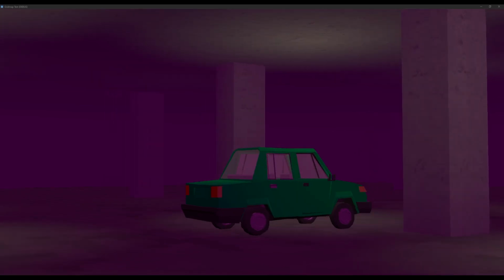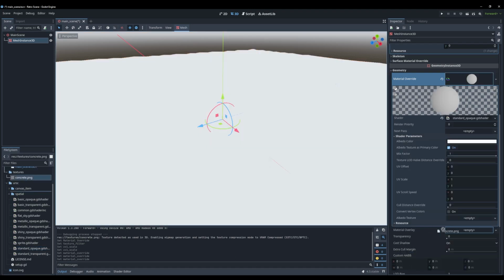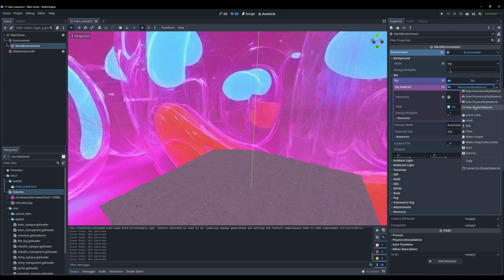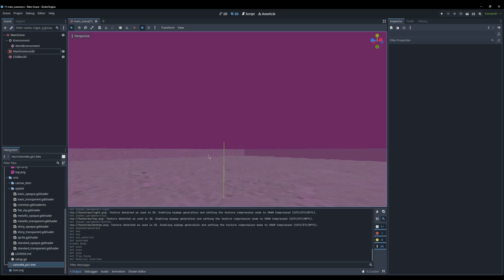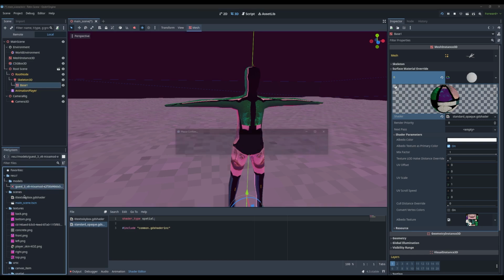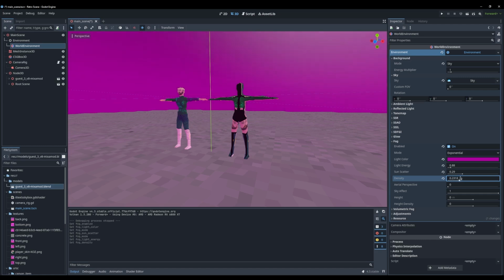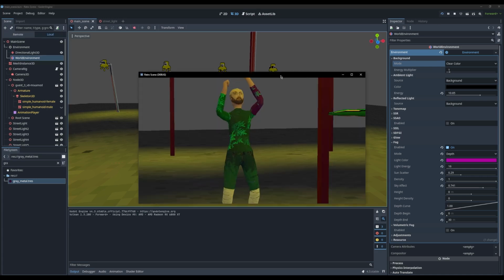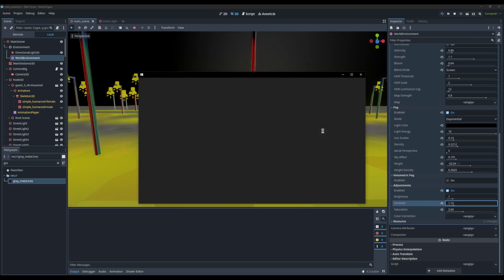Retro Shading PS1/N64 Style Tutorial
Follow for more gamedev tutorials!

1. Affine Texture Mapping
The PS1 used affine texture mapping, which did not account for perspective correction. This resulted in the famous texture warping effect, where textures would stretch and distort, especially on surfaces at an angle to the camera.

This "warping" became a signature look of PS1 games and is often emulated in modern games for a retro aesthetic.

2. Vertex-Based Lighting
The PS1 could only perform per-vertex lighting, meaning lighting calculations were applied to the vertices of a 3D model and then interpolated across the surface.

This resulted in a blocky or gradient-like shading effect, as the console lacked the ability to perform per-pixel lighting.

3. Gouraud Shading
Gouraud shading was commonly used on the PS1 to simulate smooth lighting. It interpolated colors across the surface of a polygon based on the lighting values at its vertices.

While this created smoother transitions than flat shading, it often resulted in visible color banding due to the limited color depth of the PS1.

4. Flat Shading
Flat shading was a simpler technique where each polygon was shaded with a single color. This created a faceted, low-poly look that was common in early 3D games.

Many PS1 games used flat shading for performance reasons, as it required fewer calculations than Gouraud shading.

5. Dithering
To simulate more colors and gradients, developers used dithering, a technique that alternates pixels of different colors to create the illusion of a new color.

This was especially common in games with limited color palettes or when trying to create smooth transitions between colors.

6. Unfiltered Textures
The PS1 did not support texture filtering, so textures appeared pixelated and blocky, especially when viewed up close.

This lack of filtering contributed to the "jagged" look of PS1 graphics.

7. Limited Transparency Effects
The PS1 had limited support for transparency. Developers often used dithering or checkerboard patterns to simulate semi-transparent effects.

True transparency was rare and often reserved for specific effects like water or glass.

8. Pre-Rendered Lighting and Shadows
Due to hardware limitations, many PS1 games used pre-rendered lighting and shadow maps baked into textures. This saved processing power but limited dynamic lighting effects.

9. Atmospheric Effects
Developers used creative tricks to simulate atmospheric effects like fog. The PS1 had hardware support for depth-based fog, which was used to hide the short draw distances and create a sense of depth.

Games like Silent Hill used heavy fog to mask pop-in and create a spooky atmosphere.

10. Low-Poly Aesthetic
The PS1's limited polygon count forced developers to use simple, low-poly models. This became a defining characteristic of PS1 graphics and is now often emulated in modern indie games for a nostalgic look.